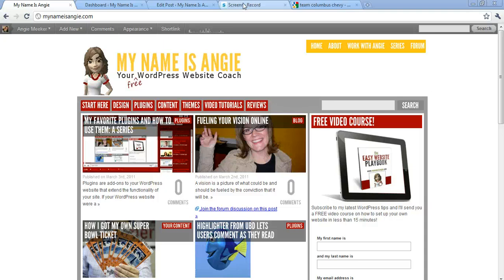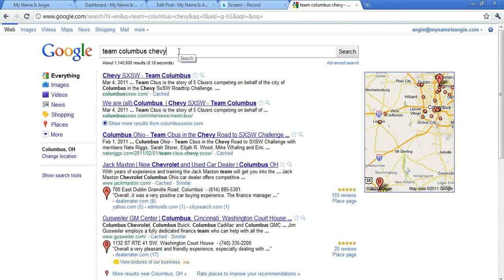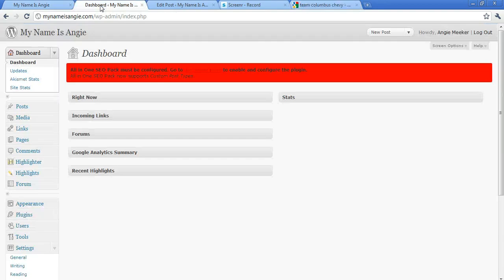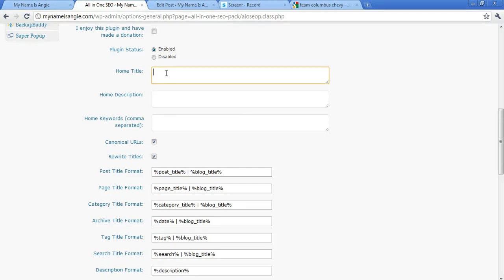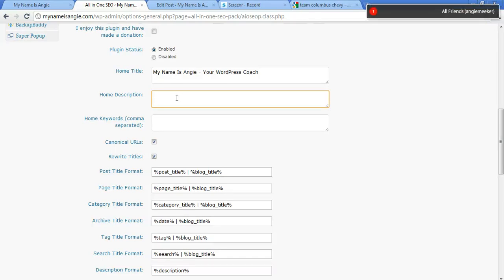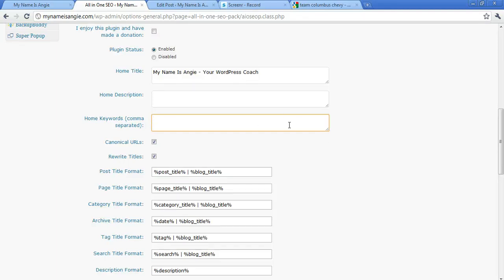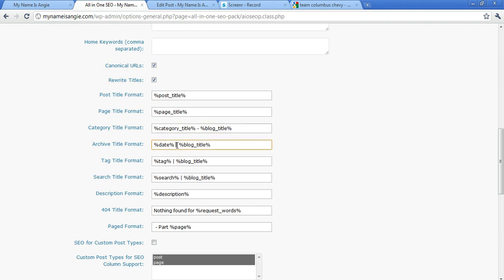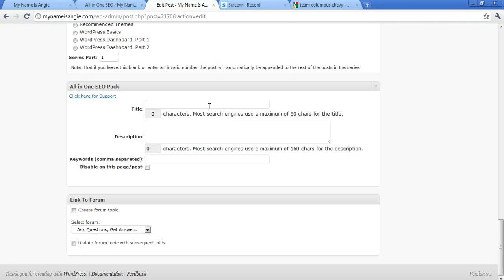How to Use the All In One SEO Pack Plugin for WordPress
How to configure All In One SEO Pack for your WordPress Website